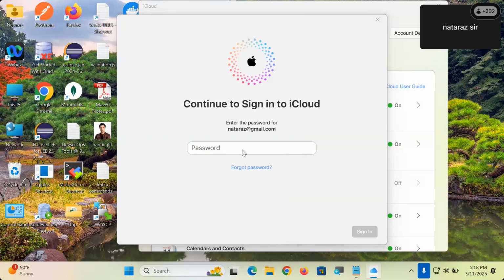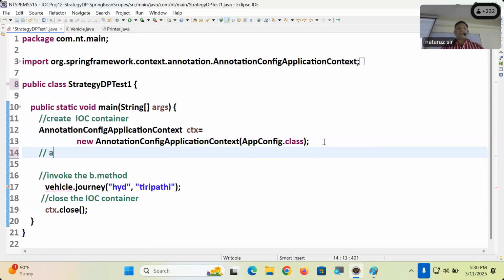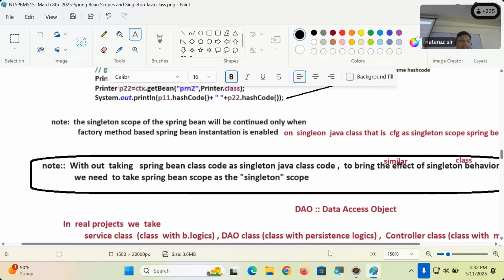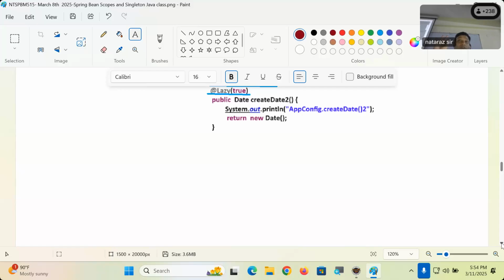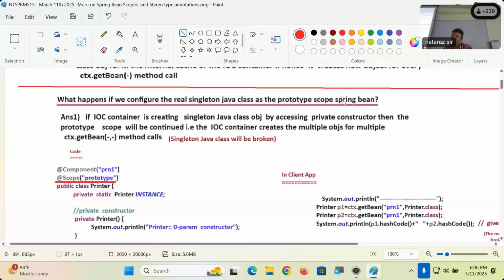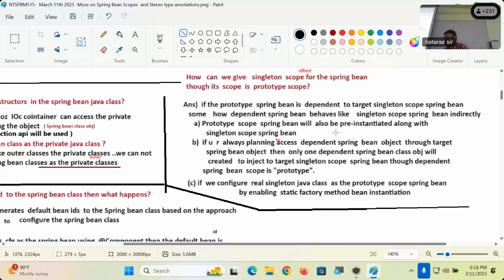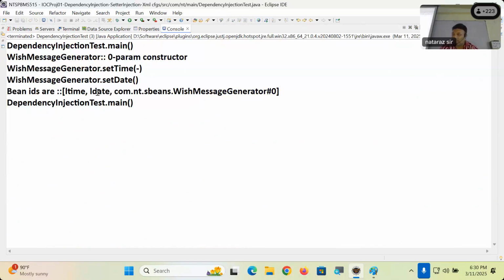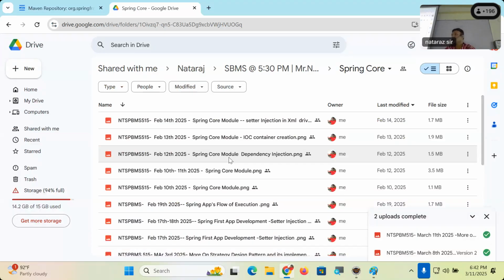Spring Bean Scopes @Scope("prototype") || Day 30